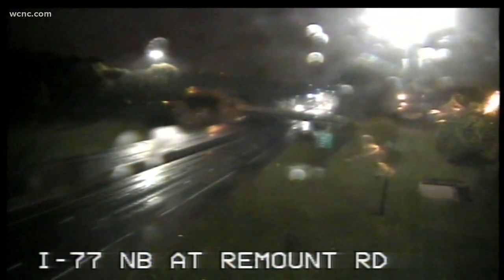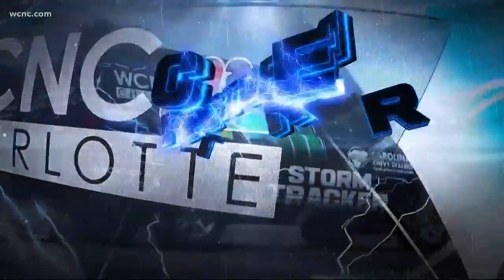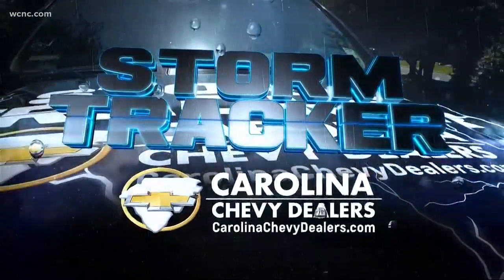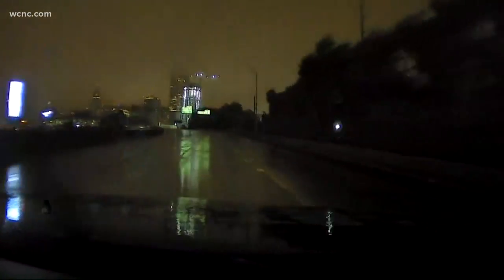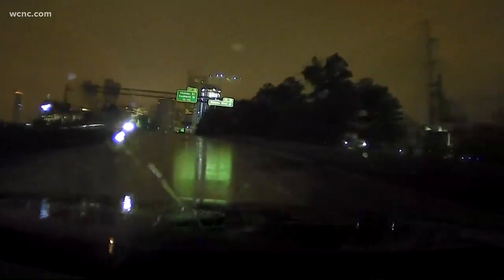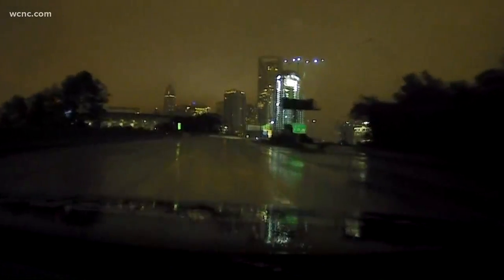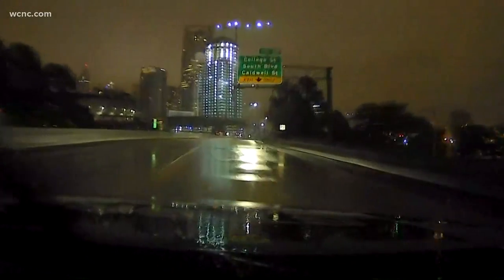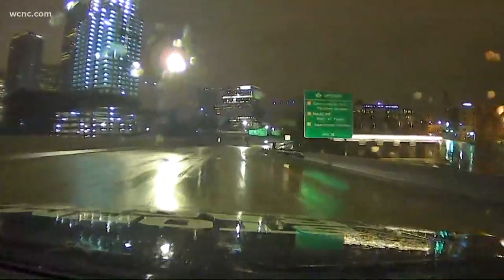Rain causing wet and messy commute in Charlotte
Roads across the Charlotte area will be wet and slick due to constant heavy, cold rain.